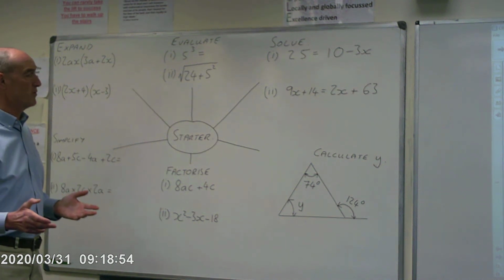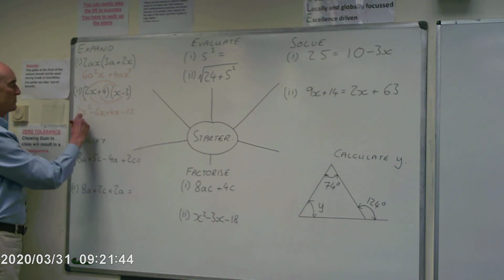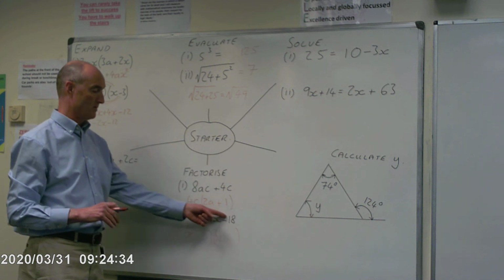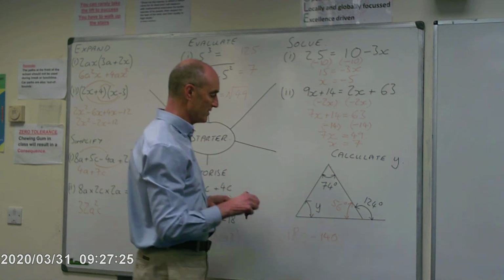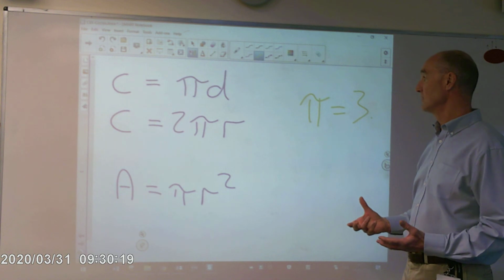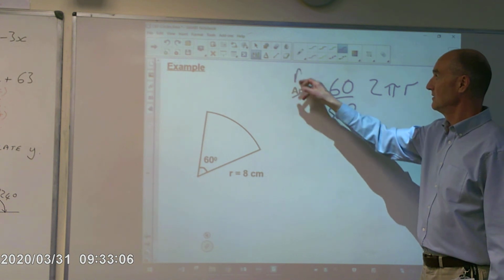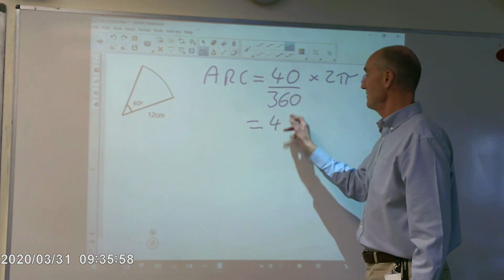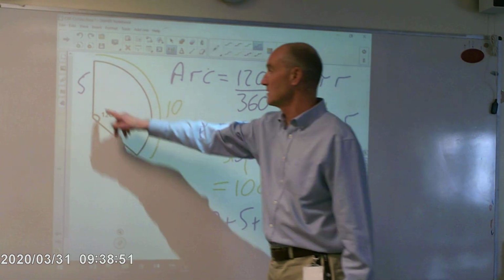Knole Academy | Maths | CB Year 10 | Week 2 | Circles Sectors Perimeters